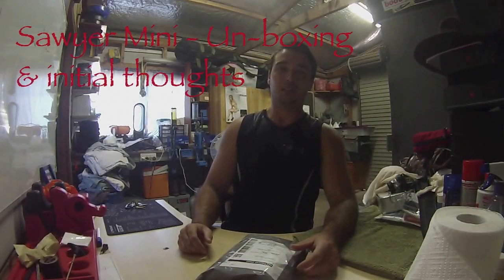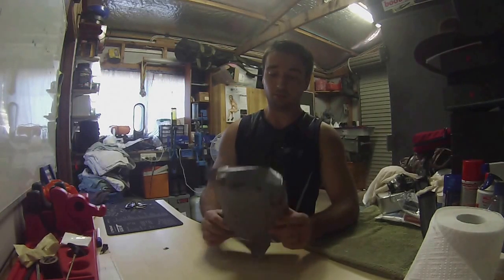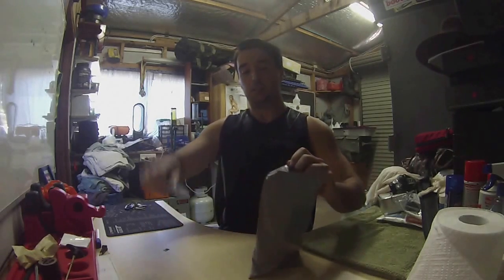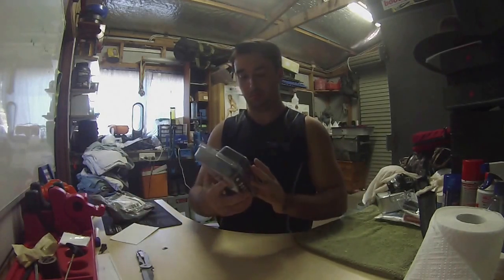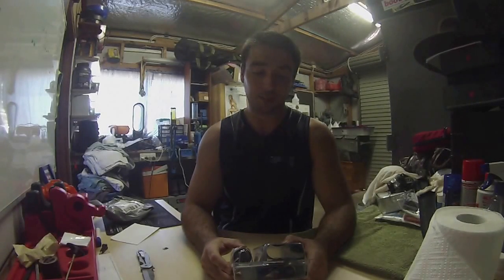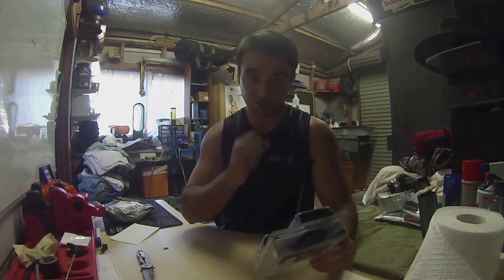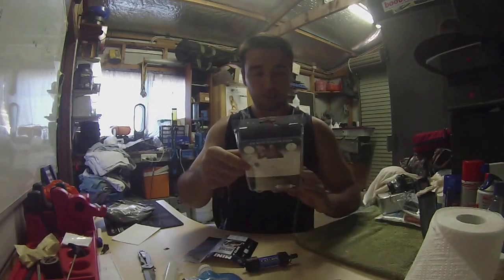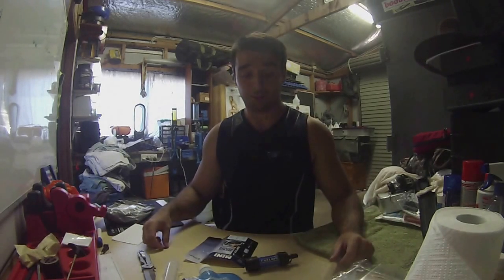Sawyer Mini Un boxing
I purchased this Sawyer mini online, this is the un-boxing and initial thoughts.